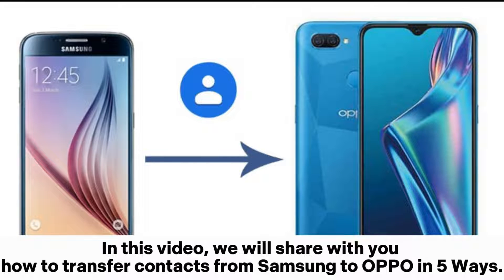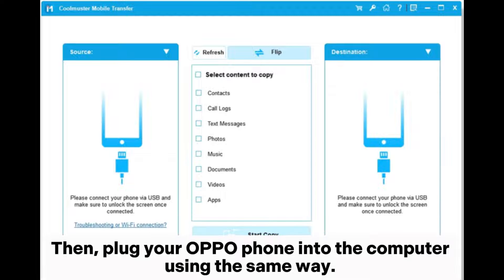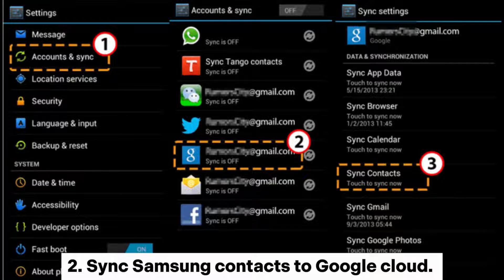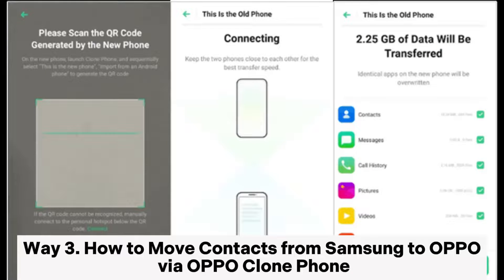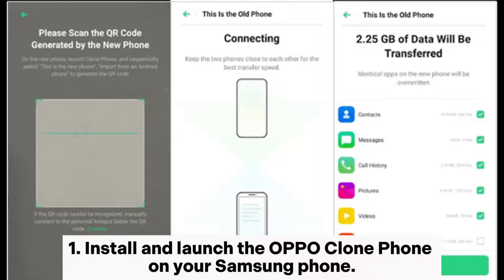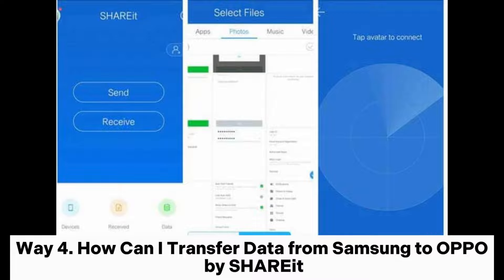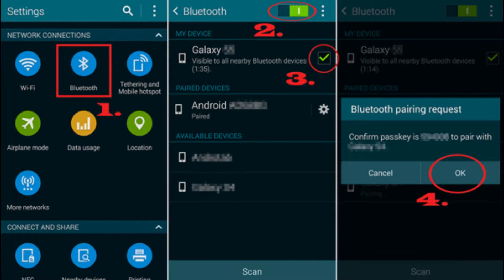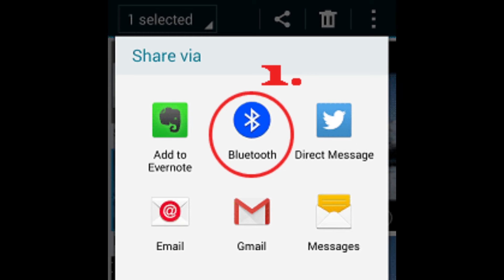How to Transfer Contacts from Samsung to OPPO? [6 Ways]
Wonder how to transfer contacts from Samsung to OPPO easily? Check this video to learn 5 quick ways to transfer contacts from Samsung to OPPO step by step.

00:00 Start
00:08 Way 1. How to Transfer Contacts from Samsung to OPPO in One Click with Coolmuster Mobile Transfer
00:55 Way 2. How to Sync Contacts from Samsung to OPPO Using Gmail
01:31 Way 3. How to Move Contacts from Samsung to OPPO via OPPO Clone Phone
02:29 Way 4. How Can I Transfer Data from Samsung to OPPO by SHAREit
02:57 Way 5. How to Export Contacts from Samsung to OPPO with Bluetooth